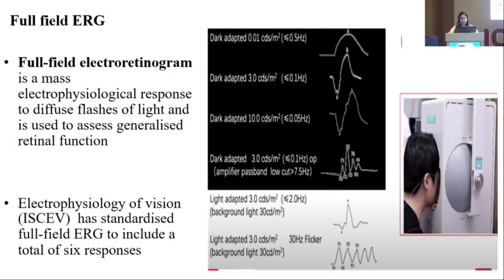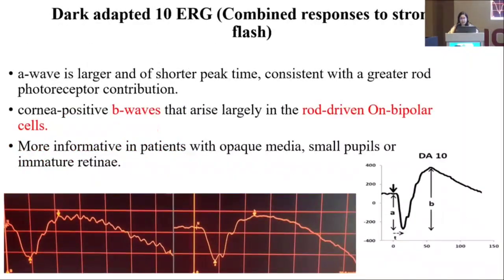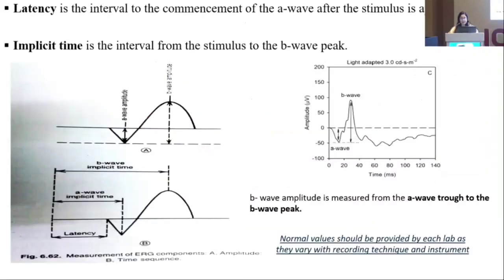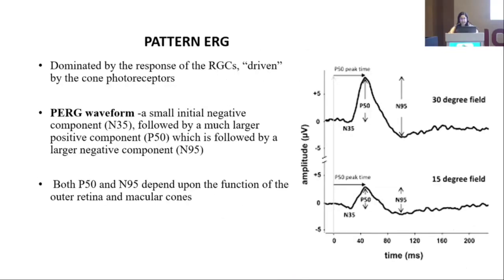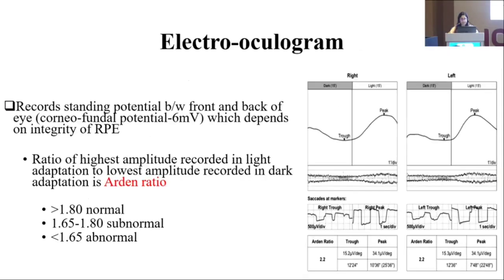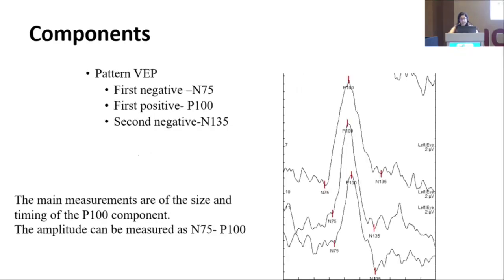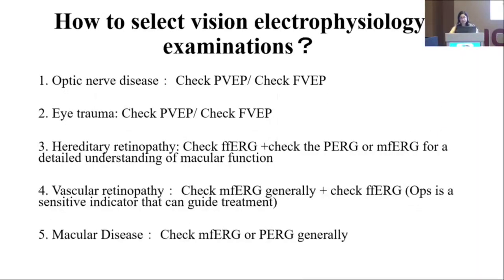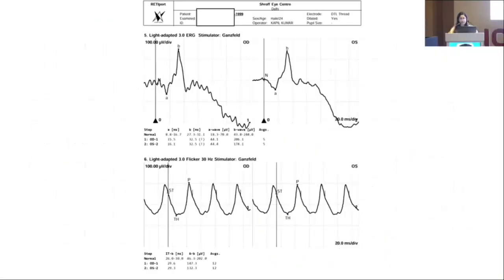AIOCMTC4 2025 GP20 T Dr Stuti Astir Demystifying Electrophysiology ABC of waveforms Electrophysiolog